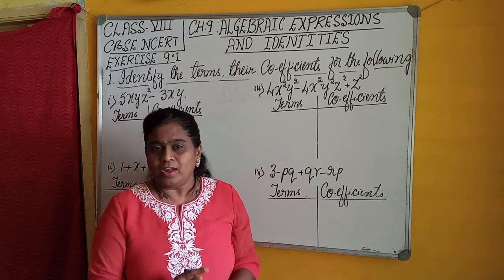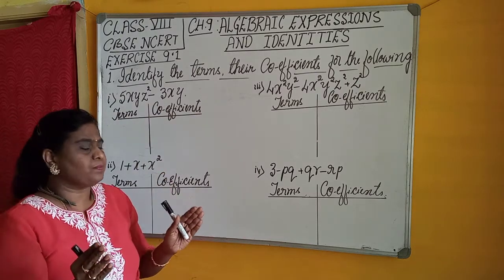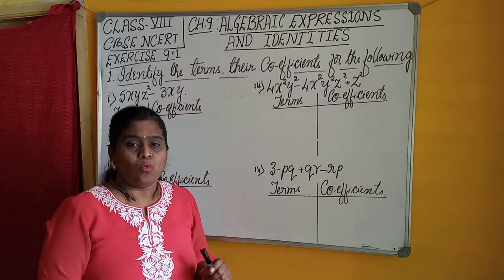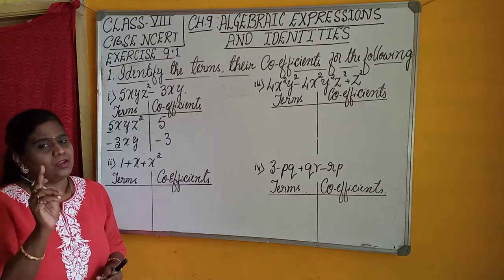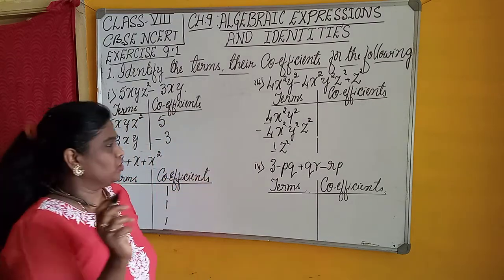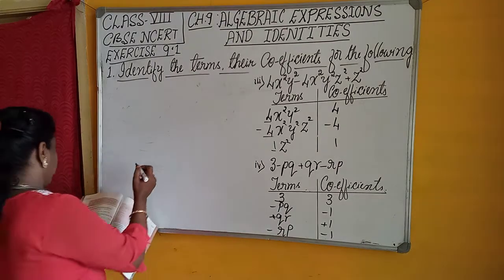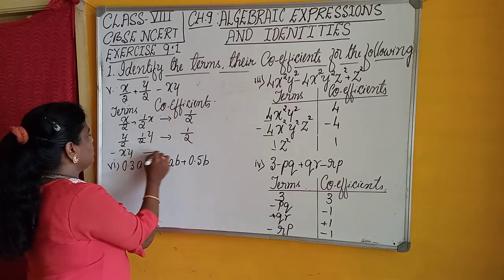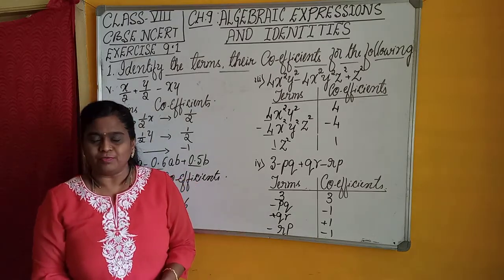ALGEBRAIC EXPRESSIONS AND IDENTITIES, PART-1,8TH CLS EX9.1 MATHS CBSE NCERT/AP/TS/TN/RBSE SOL.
6th 7th8th9th CLASS  MATHS CBSE NCERT/KARNATAKA STATE/AP/TS/TN/RBSE TEXTBOOK BASED SOLUTIONS by JYOTHI.I.S.B.Sc,B.ed.DAVANGERE.